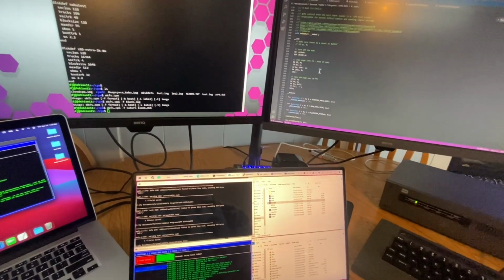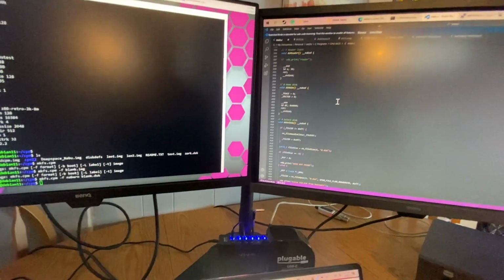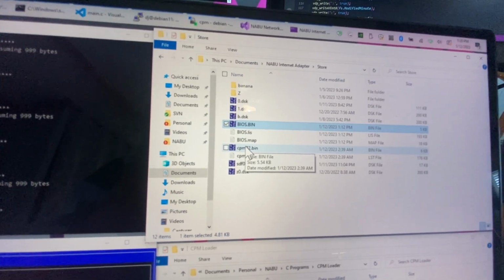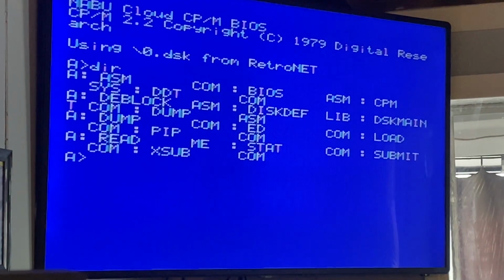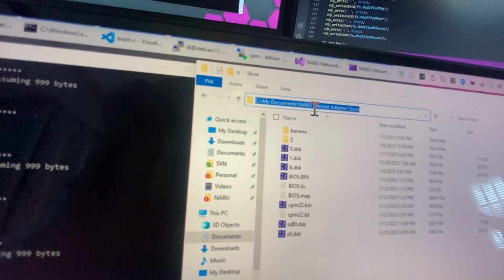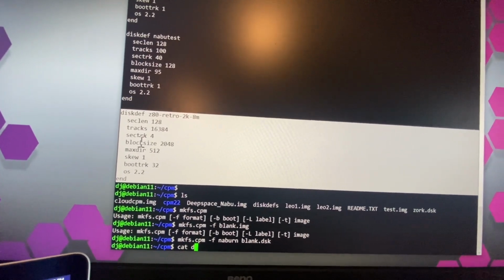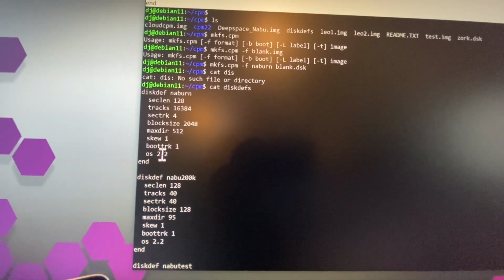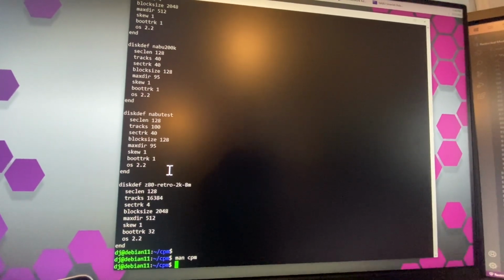44 - Cloud CP/M For NABU Computer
CP/M on the NABU with no additional hardware required. This is a first look at my Cloud CP/M for the NABU Computer, which does not require local storage. In 1981, the NABU was designed to be a family entertainment computer that connected them to a world of services, software, and community. I'm continuing the legacy of NABU's original development plan by adding new features - read more about it

The Cloud CP/M is version 2.2. I created a custom Loader that will load the BIOS and CPM image, including the BDOS and CCP. Once loaded, the Internet Adapter connection acts as a storage device for CP/M. You can then have drives from A to P (16 in total). I'm making additional CPM commands to change drive images from the command line.